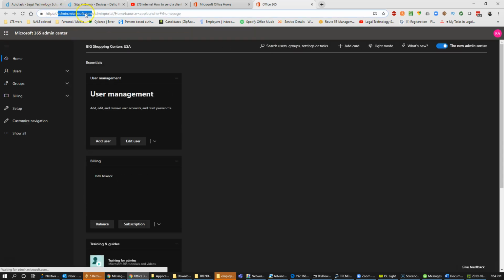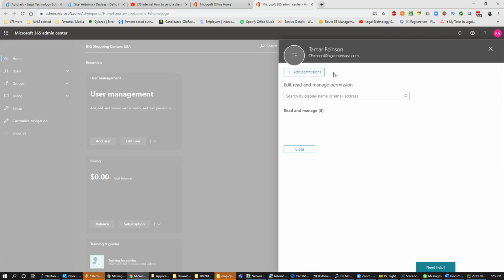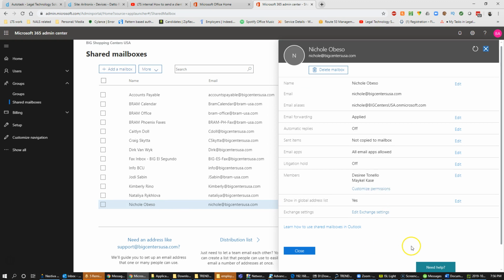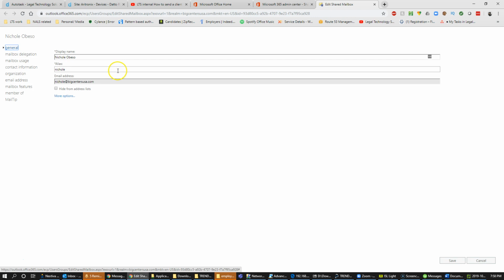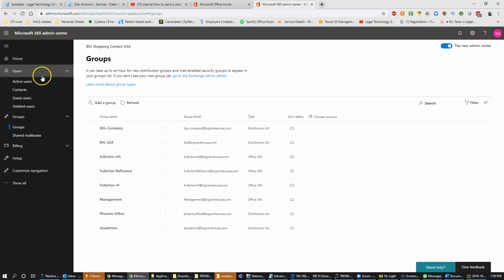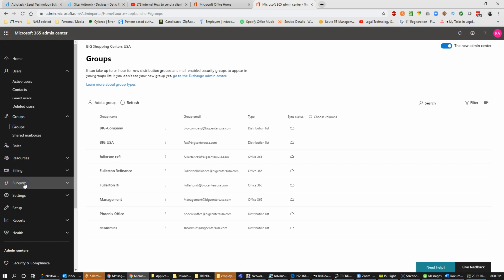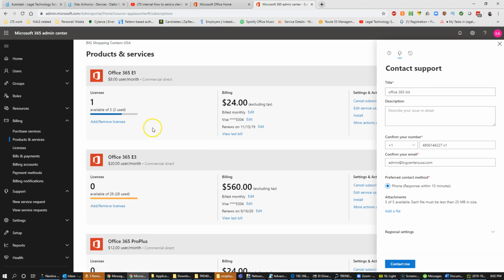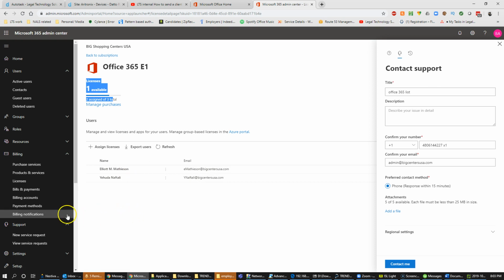Office 365 Management and Tutorial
Basic Office365 management and how to